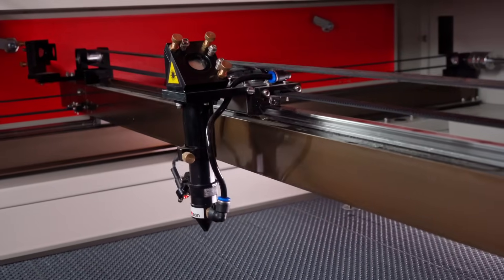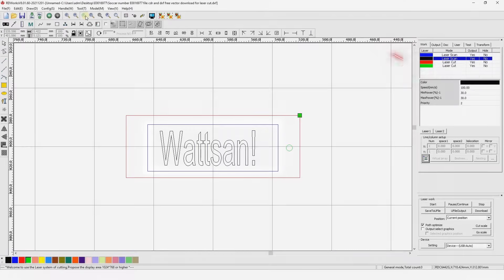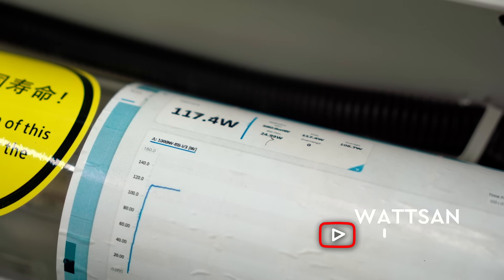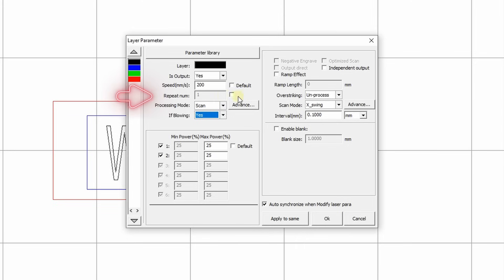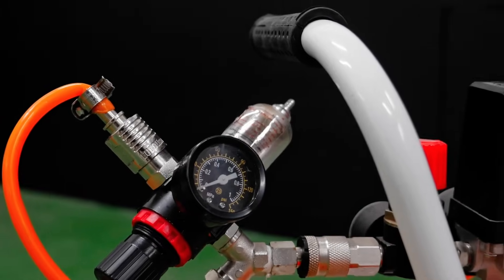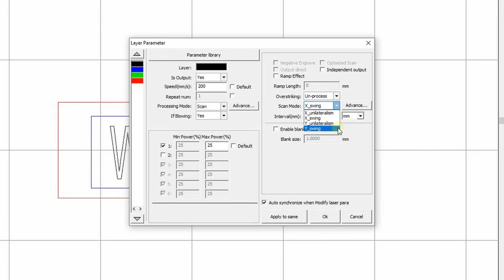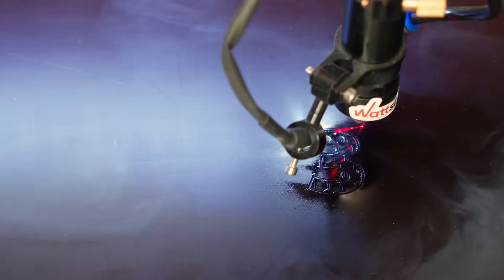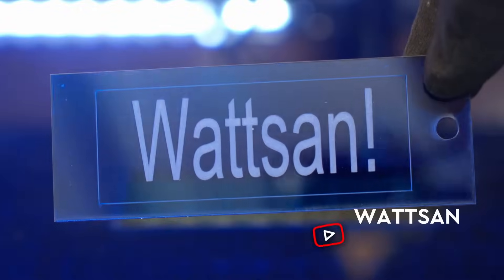RDWorks: Cutting and Engraving for beginners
Hello, this is Wattsan!
We will continue to talk about RDWorks, one of the most popular programmes for working with laser equipment. If you are just starting to work with this programme or want to learn more about its features, this video is for you.

In the first part we looked at the basic features of RDWorks, showed you how to create and modify graphics, change laser processing settings, manage engraving and cutting operations. Also, how to import files of different formats for further editing.

In this part we will tell you in detail how to set cutting and engraving parameters: speed, power, interval, what mode for cutting and engraving to choose, and a little bit about blowing settings.

Don't miss the opportunity to improve your laser machine skills!

00:00 Hello, this is Wattsan
00:22 Basics
00:50 Control panel
02:06 Engraving
06:21 Contour engraving
07:02 Cutting
07:59 See you in the next video!